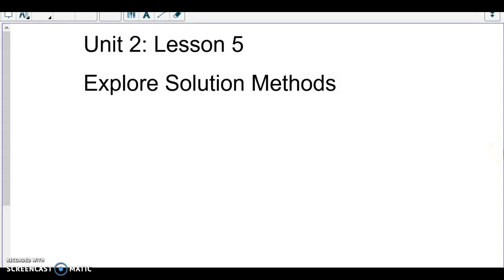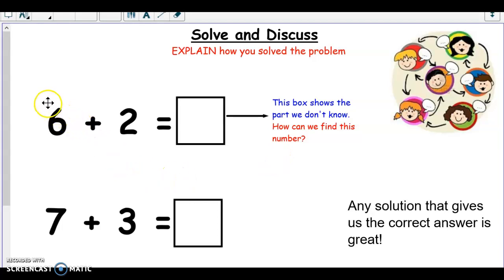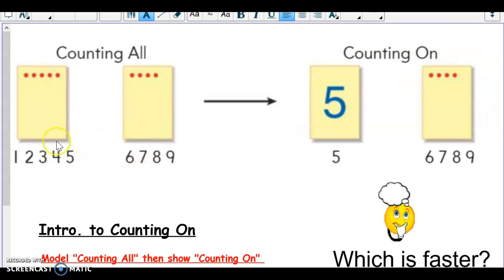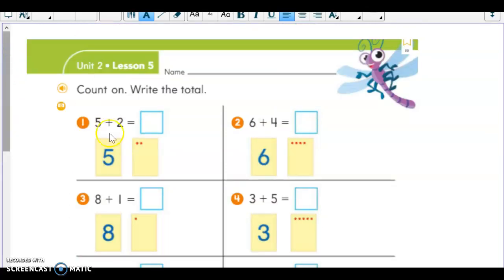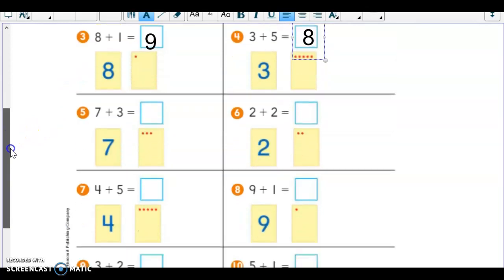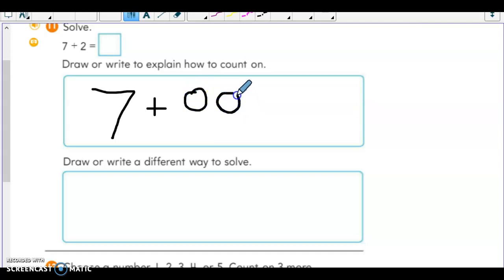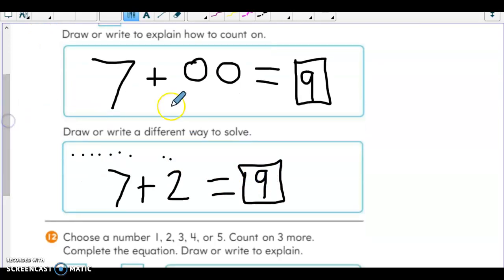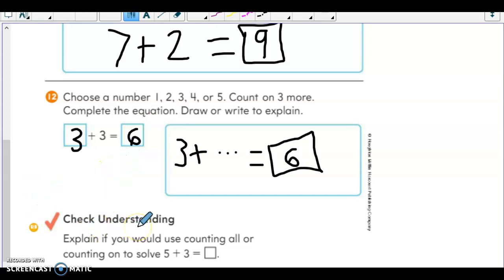Unit 2: Lesson 5 Explore Solution Methods